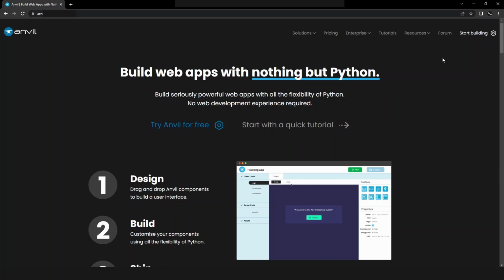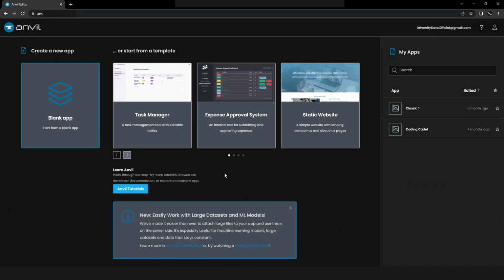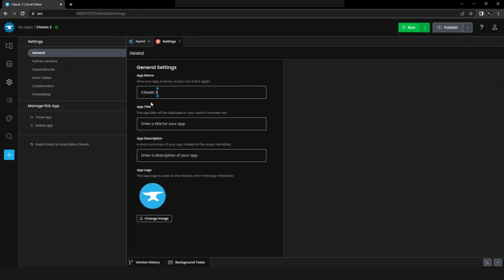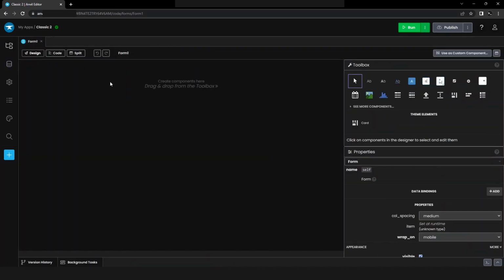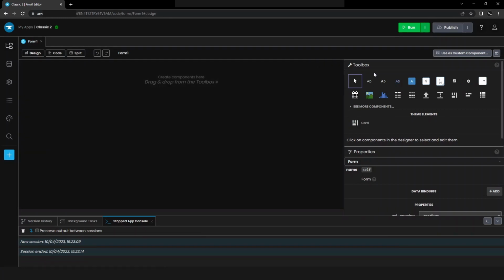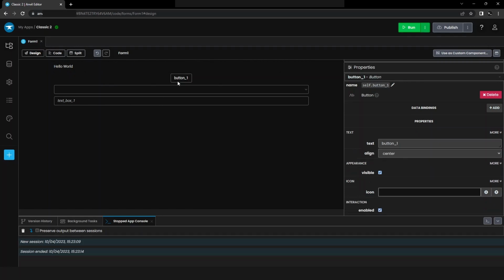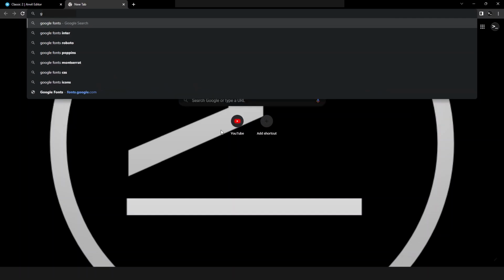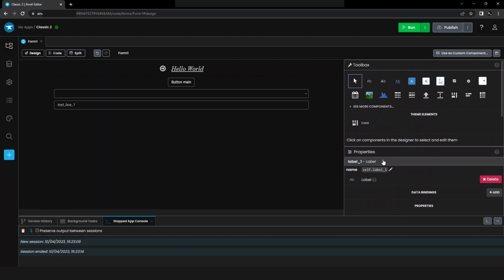Python online introduction